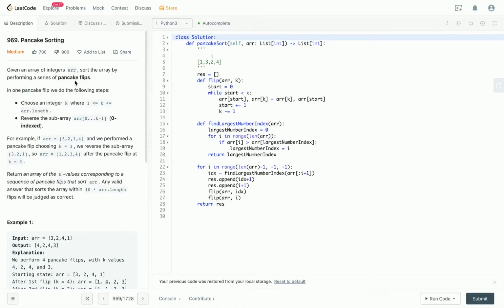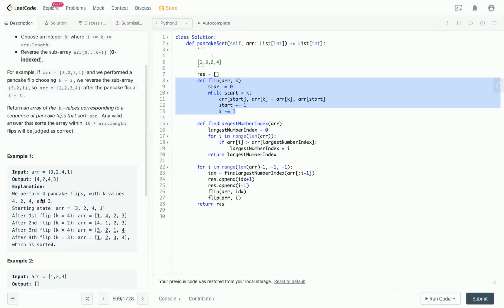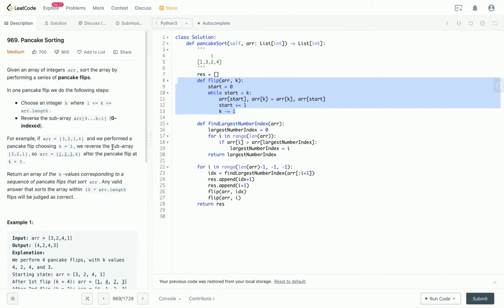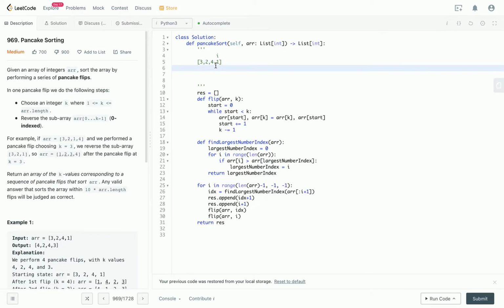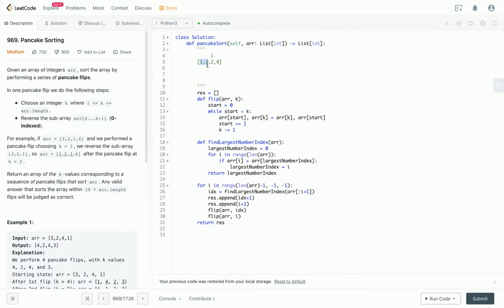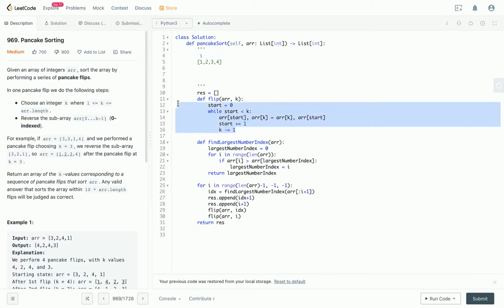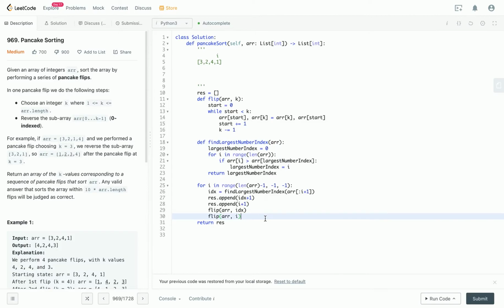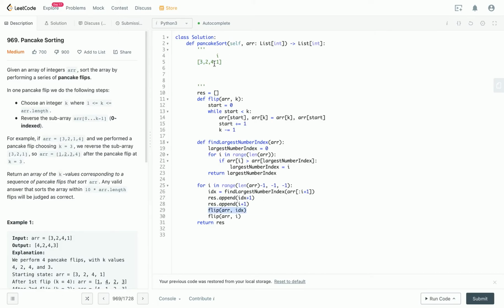LeetCode 969. Pancake Sorting Python